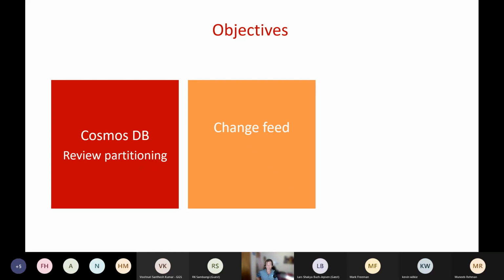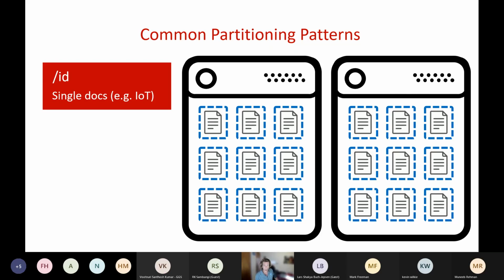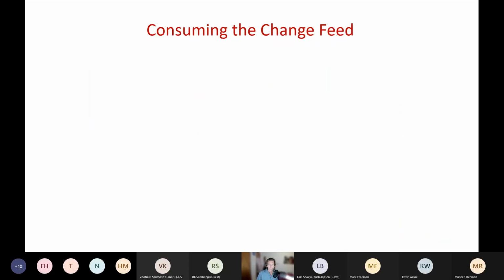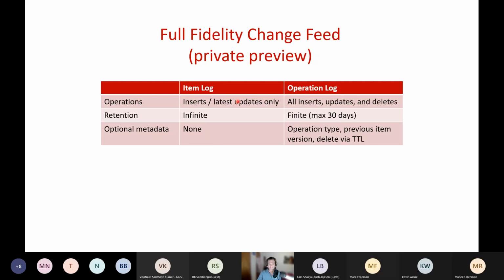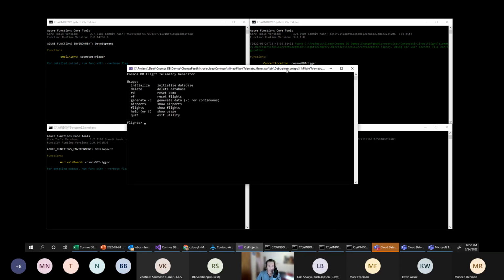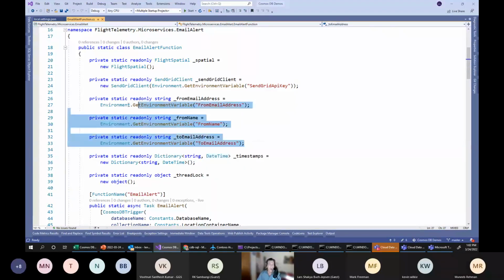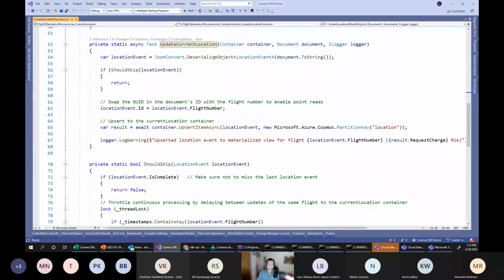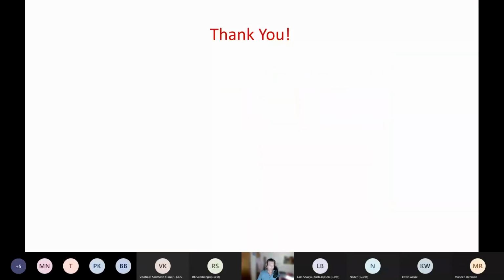Building Event Driven Microservices with the Azure Cosmos DB Change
Presentation Title: Building Event-Driven Microservices with the Azure Cosmos DB Change Feed - Lenni Lobel

Abstract:
The change feed in Azure Cosmos DB is one of the most overlooked features of Microsoft’s globally distributed, massively scalable, multi-model database service. Similar to the transaction log of a relational database, the change feed gives you a continuous record of changes as they occur. It therefore serves as an excellent event source for a wide range of cloud-based microservices targeting ecommerce, IoT, and other large-scale scenarios. In this demo-filled session aimed at developers and data professionals alike, you’ll learn how to leverage the change feed and build event-driven microservices with Azure Functions to achieve replication, denormalization, notifications, materialized views, and data archival.

Goals:
• Learn about the change feed in Azure Cosmos DB
• Explore event-driven microservices enabled by leveraging the change feed
• Watch live demos using the Change Feed Processor library with Azure Functions